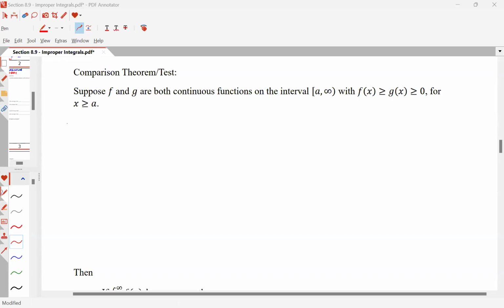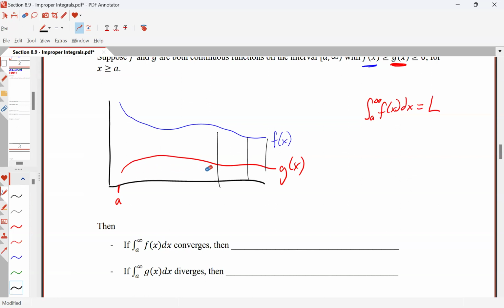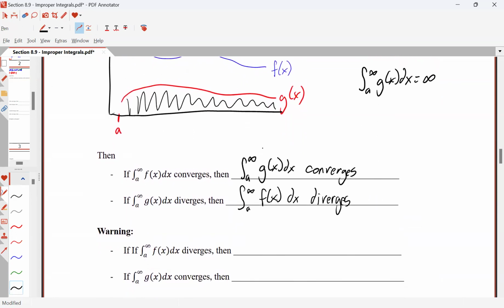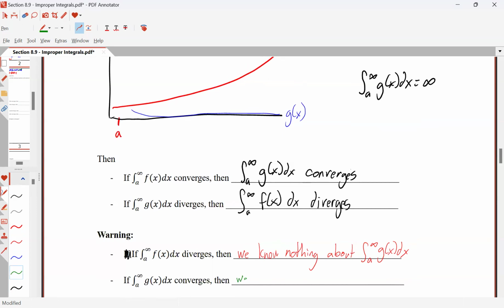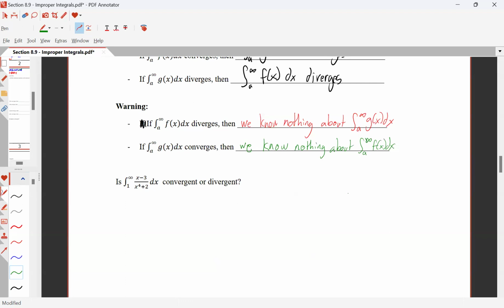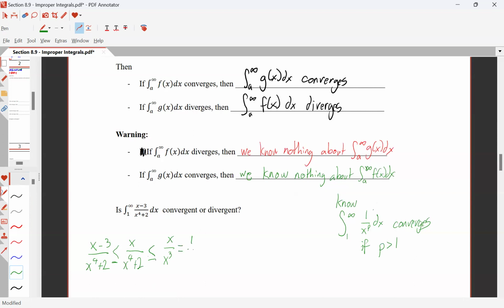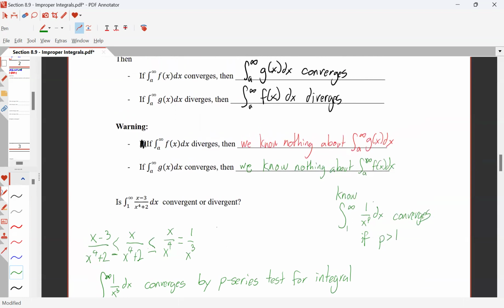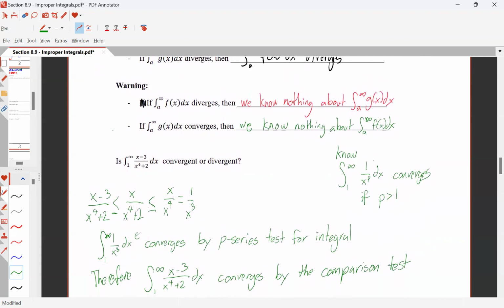Integral Comparison Test